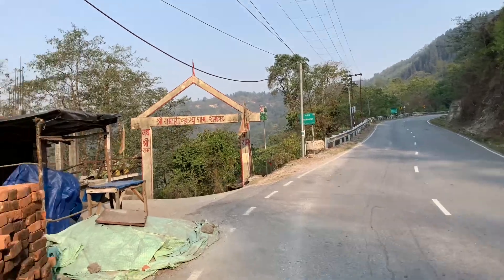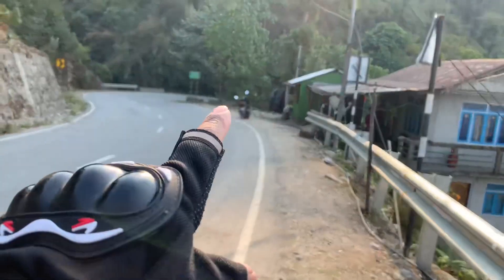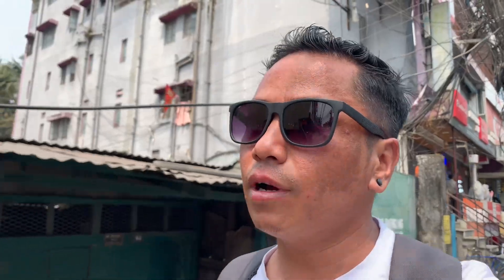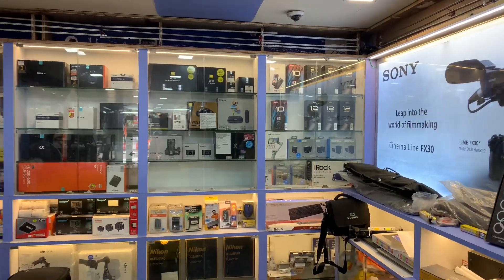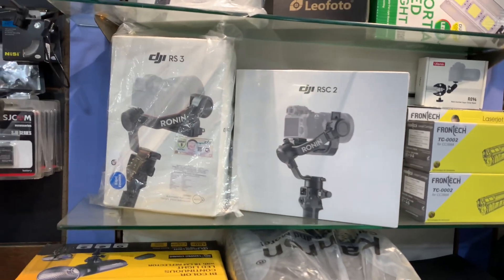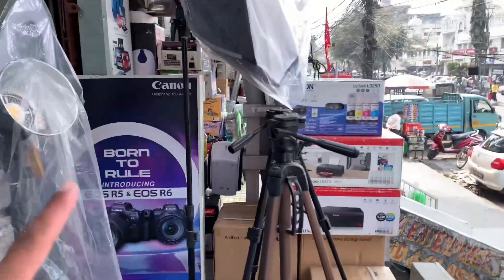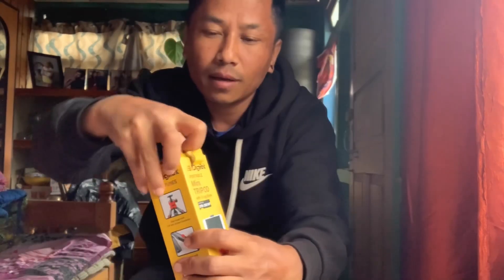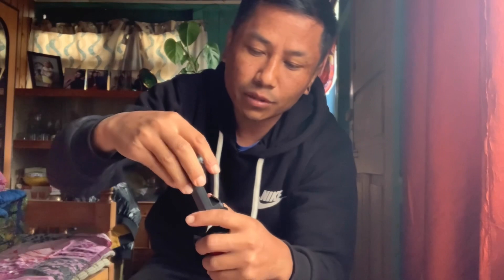New Vlogging setup in2024 | Brought Digitek mini Tripod for GoPro 12 from Siliguri| Unboxing Tripod